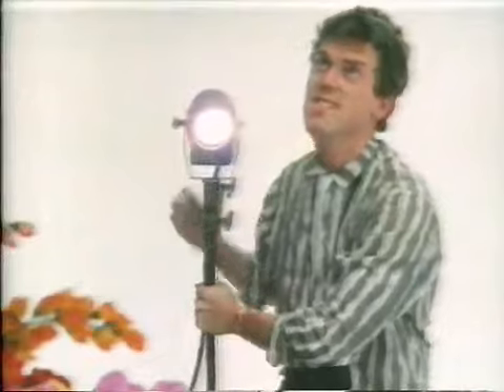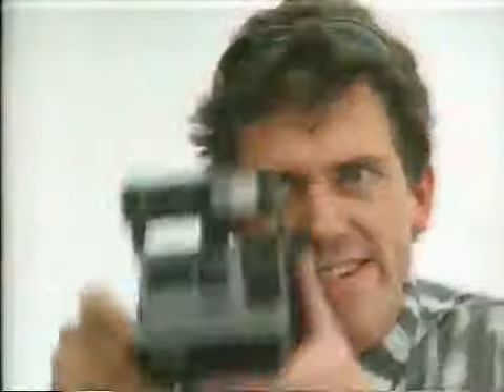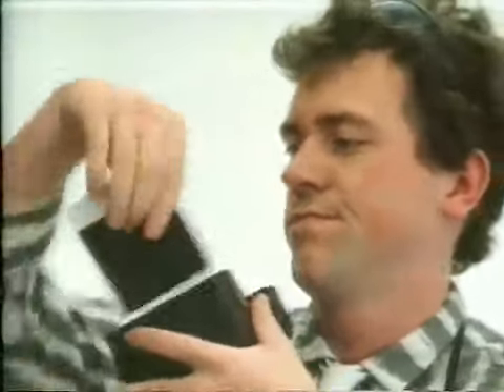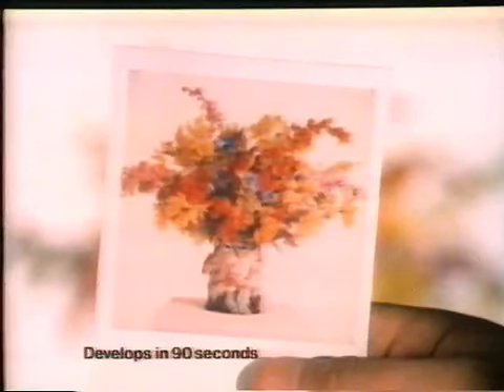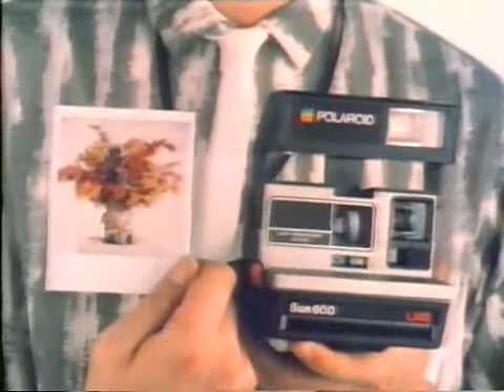80s advert Polaroid instant camera with Hugh Laurie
Just some vintage camera adverts, maybe you have some of these cameras now in your collection if so then let us know.